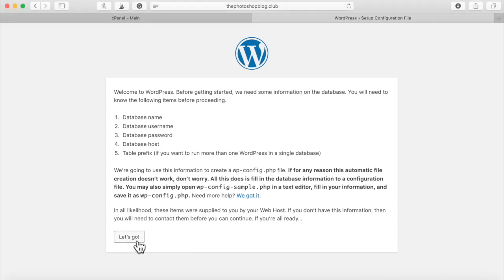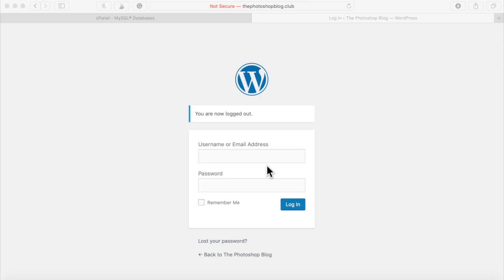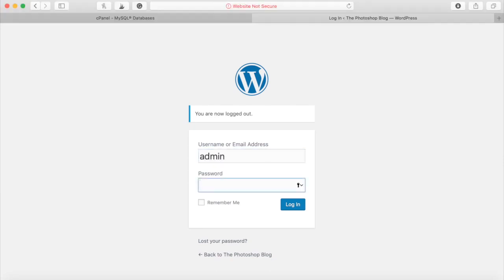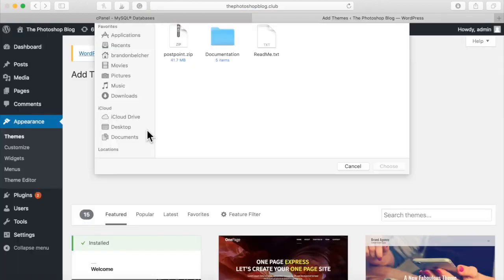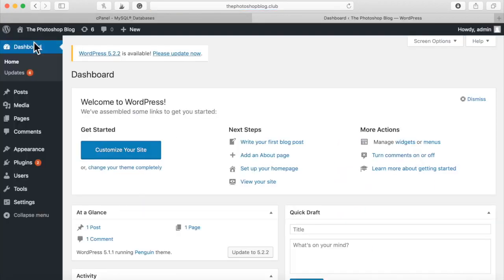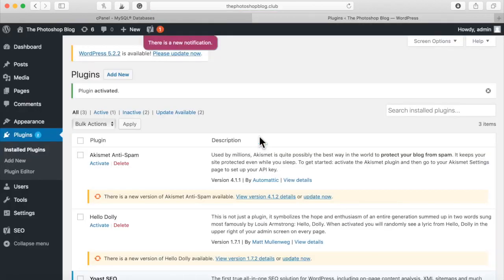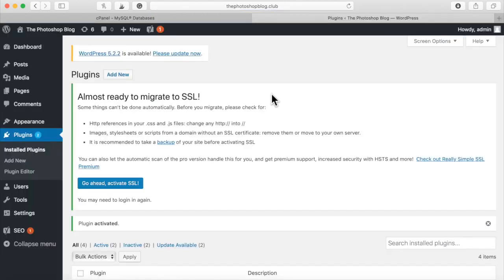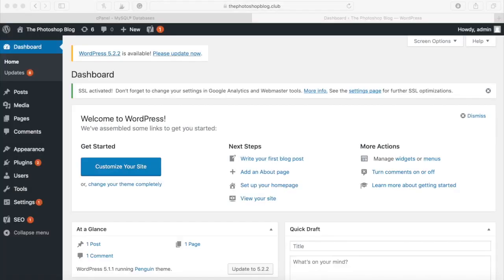14 CPA+ Niche Blogging Wordpress Setup & Optimization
CPA+ Mastermind Group Niche Blogging Wordpress Setup & Optimization